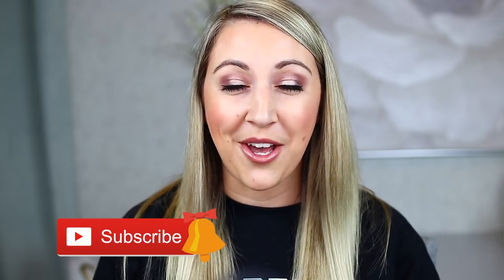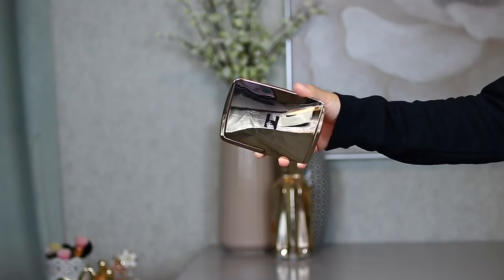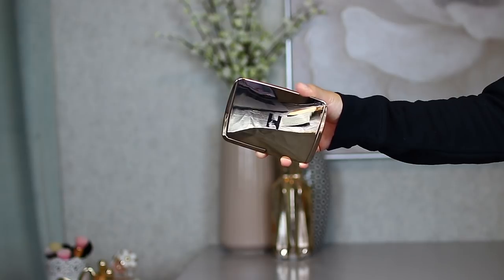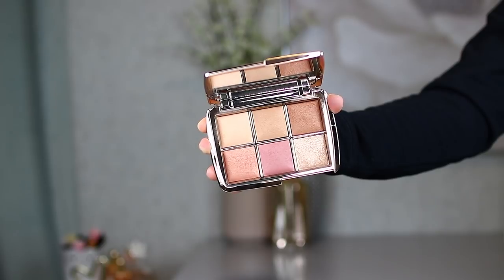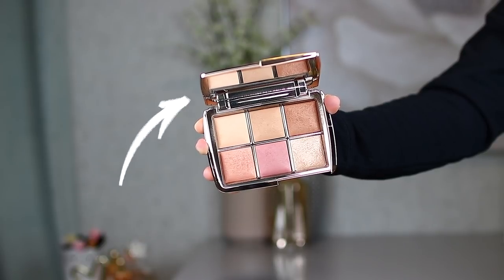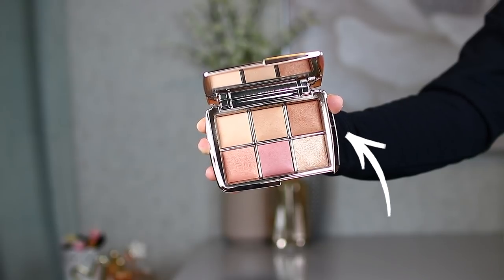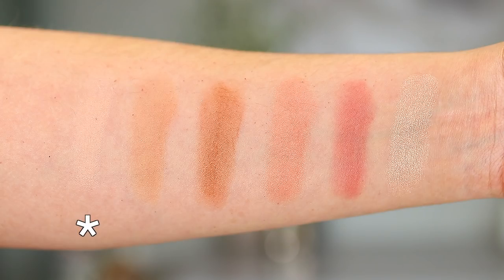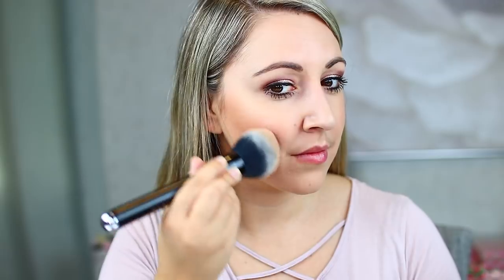Hourglass Ambient Lighting Edit Unlocked Palette | Swatches & Review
Today's video is my Hourglass Ambient Lighting Edit Unlocked Palette Swatches & Review!

ITEMS MENTIONED:

Hourglass Ambient Lighting Edit Unlocked Palette (Limited Edition):

WHAT I'M WEARING:

FACE:
Charlotte Tilbury Light Wonder Foundation in 3 Fair:

Charlotte Tilbury Magic Concealer in 4 Fair:

Hourglass Ambient Lighting Edit Unlocked Palette:

Mac Fix+ Setting Spray:

BROWS:
Anastasia Beverly Hills Brow Wiz in Taupe:

Anastasia Beverly Hills Clear Brow Gel:

EYES:
Smashbox 24 Hour Photo Finish Shadow Primer:

Tarte Love Trust & Fairy Dust Palette (for purple pigment, silver glitter in center is from Natasha Denona Holiday 2017 palette which is no longer available):

Stila Stay All Day Waterproof Liquid Eyeliner in Intense Black:

Nars Climax Mascara:

LIPS:
Marc Jacobs Enamored Hydrating Lip Gloss Stick in Mocha Choco-lata!:

If you click on that link and purchase the product you do not pay anything extra for the product but it does let the retailer know that I sent you there. :) Thank you so much for supporting my channel!